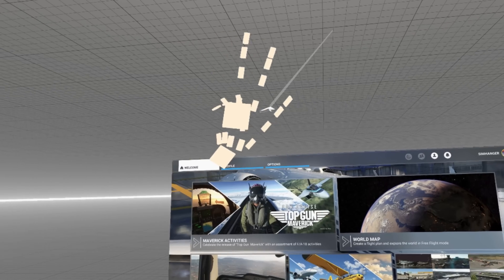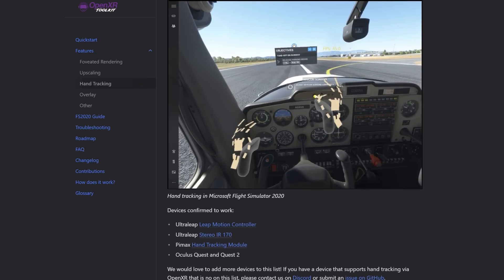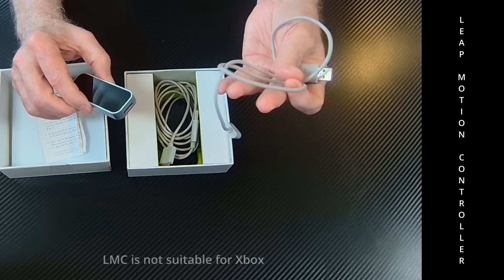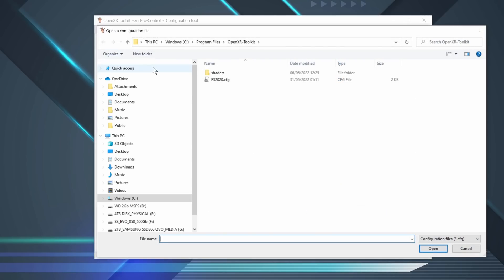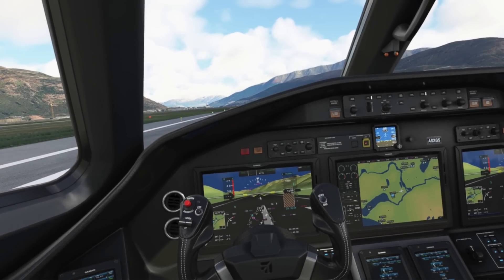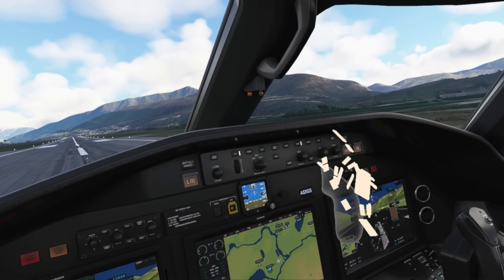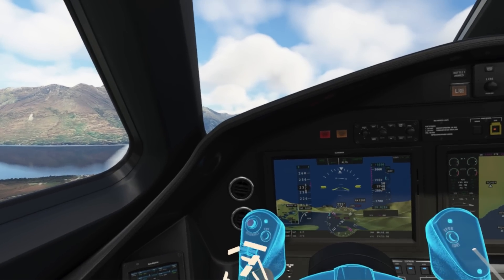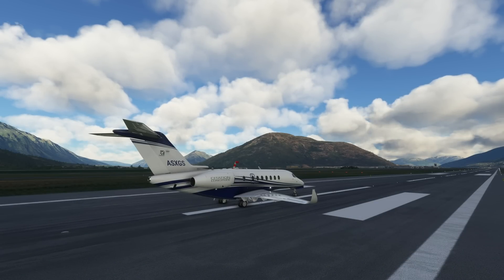USE YOUR HANDS IN VR | Hand Tracking Tested | MSFS | OpenXR Toolkit with UltraLeap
OpenXR Toolkit features hand tracking, for cockpit interaction with just your hands. In this video we put it to the test in Microsoft Flight Simulator with the  LeapMotion Controller from UltraLeap.